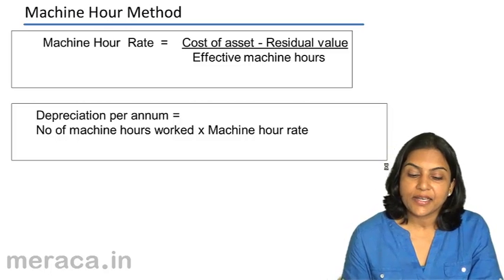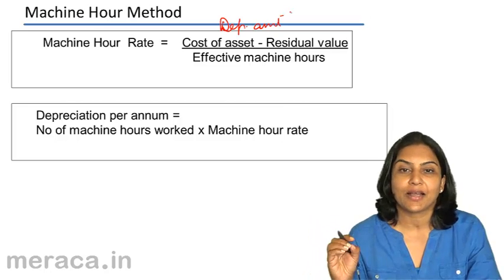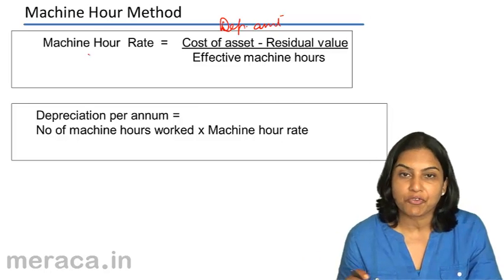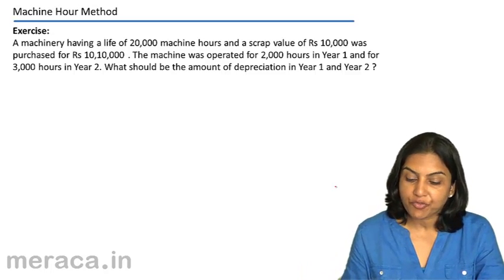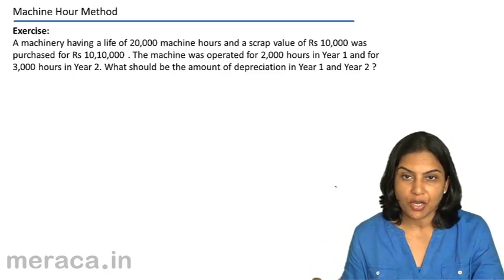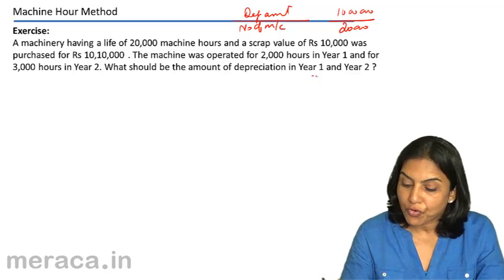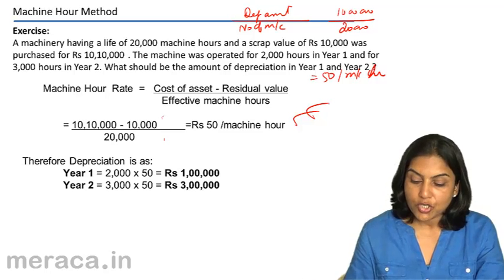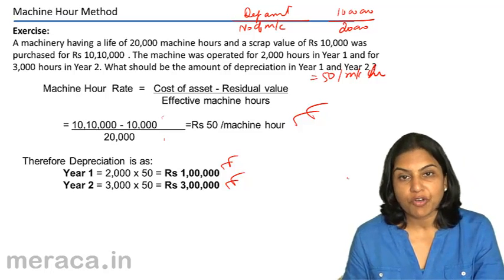What is Machine Hour Method of Depreciation | Depreciation Accounting | CA CPT | CS & CMA | Class 11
What is Machine Hour Method of Depreciation, Learn for Free Depreciation , we have covered What is Depreciation?, How do we Measue Depreciation, Methods of Depreciation and Depreciation Related Topics.For Details